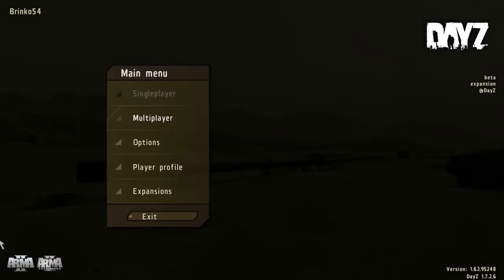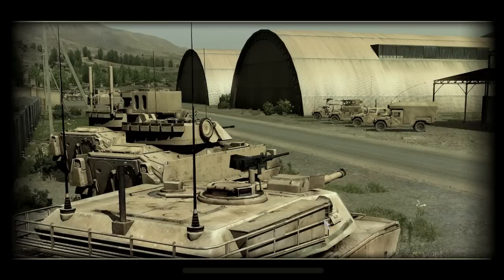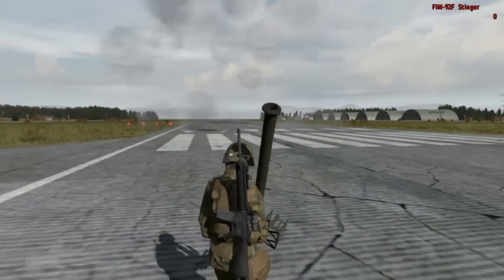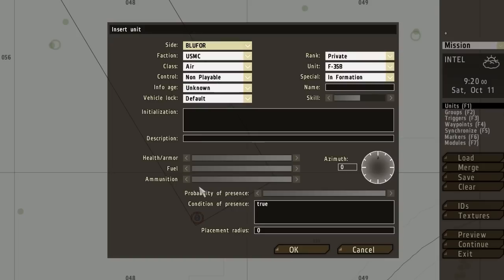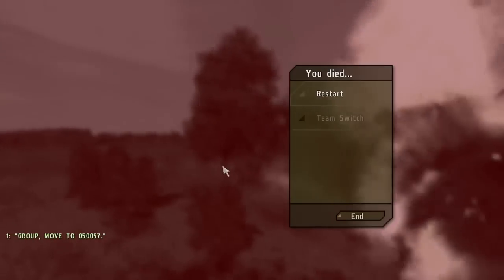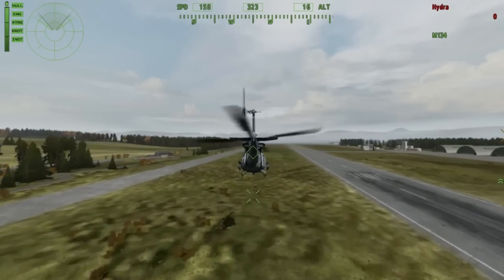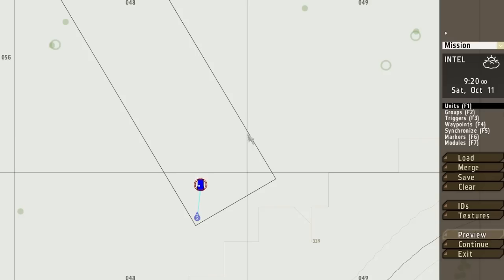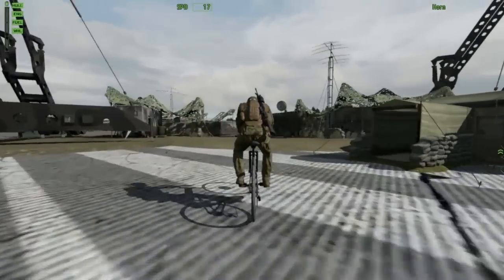Arma 2 Chernarus In Single Player (DayZ Map Single Player - No Zombies)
Arma 2 Chernarus In Single Player (DayZ Map SP)

Quick tutorial showing you how to get the DayZ map on single player.